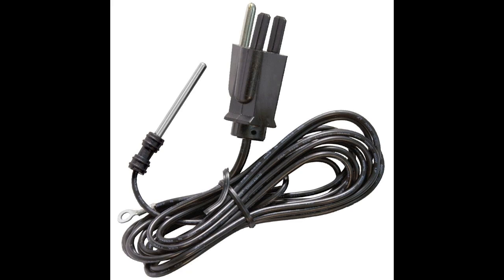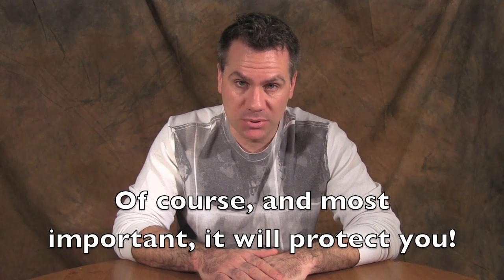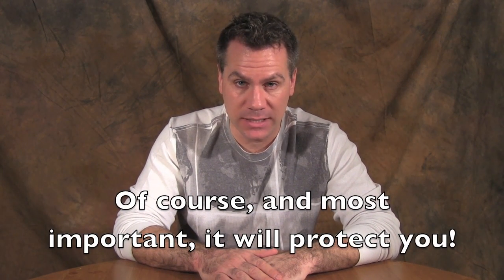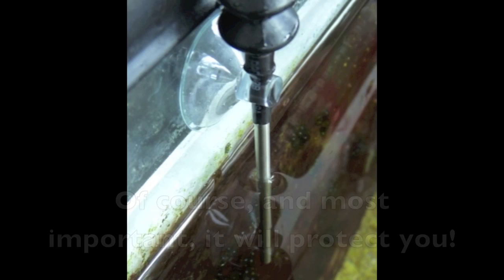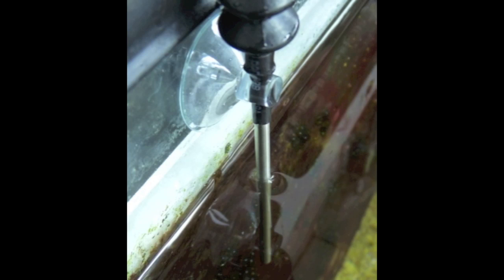electric current in saltwater aquarium - use a ground probe for safety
electric current in saltwater aquarium. electricity and water do not mix. it can be very dangerous if you have faulty equipment. they can leak electricity in your water. heaters can crack easily so it's important to inspect your saltwater equipment regularly. I do not keep heaters in my sump for this reason, it's too easy to break them. my heaters are kept in my overflows. this is a video i found from a year ago, which i never uploaded. saltwater aquarium care that's fun and honest. We won't make you feel uncomfortable like certain saltwater forums do. Live stream every friday 10pm central. Join us for the fun and call in!

Join us via live stream every Friday night at 10pm central on Rotter Tube Reef - YouTube. I take calls live on air. Call anytime during non show hours and leave a voice mail. I'll use it on the live show!